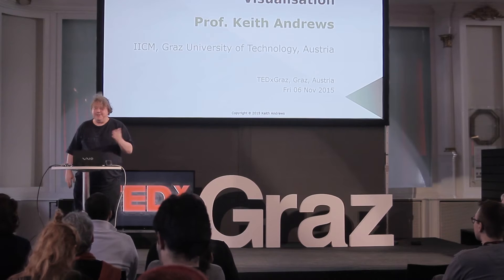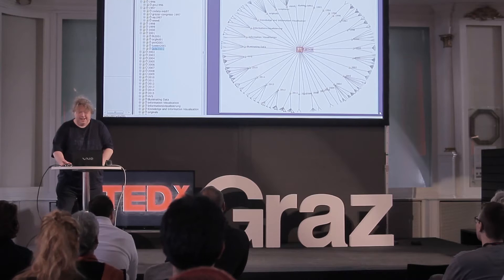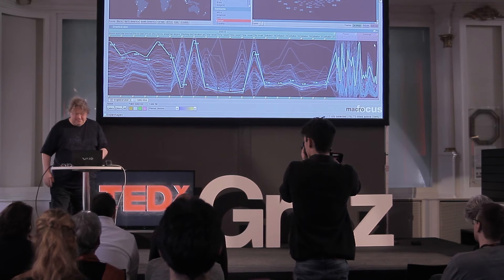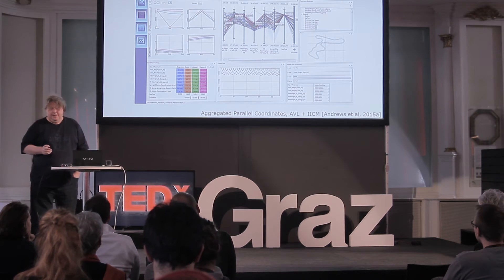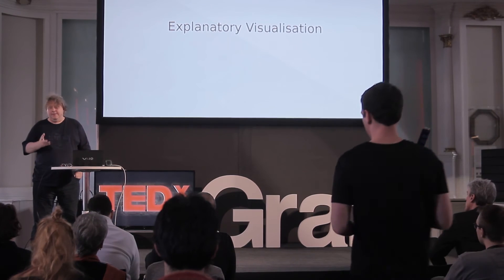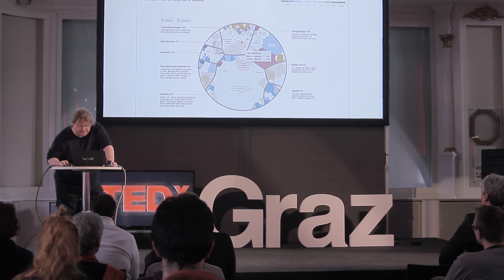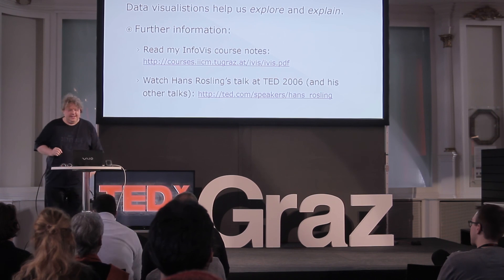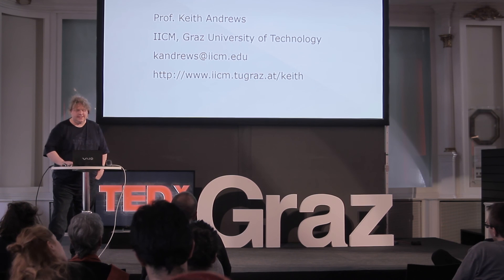ILLUMINATING DATA THROUGH VISUALISATION | Keith Andrews | TEDxGraz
Techniques from data visualisation allow us to shed light on otherwise opaque and intimidating datasets. Visualisations help provide enlightenment in two ways. Exploratory visualisations help researchers explore and analyse large and unfamiliar datasets to make observations and gain insights. Explanatory visualisations are used to present results and insights to a wider public.

Keith Andrews is a tenured associate professor at the Institute for Information Systems and Computer Media (IICM) at Graz University of Technology, in Austria. Having done work in the fields of computer graphics, 3d worlds, hypermedia, and the web, he is currently pursuing research in the fields of information visualisation and usability. Keith helped organise the very first IEEE Symposium on Information Visualization (InfoVis) in 1995, was program co-chair in 2001 and 2002, and general chair in 2005. He also co-chairs the UX Graz meetups and UX Day Graz conference series.